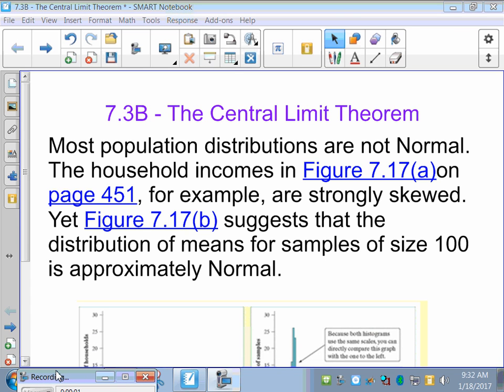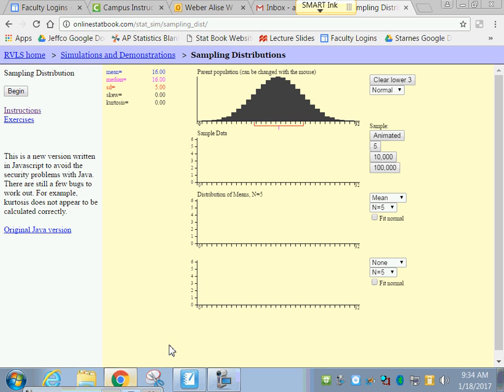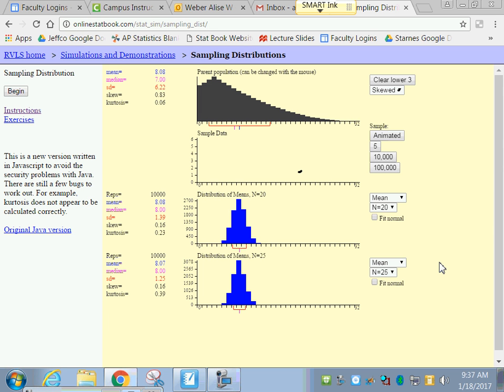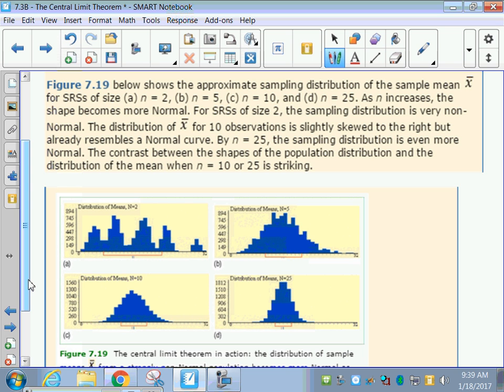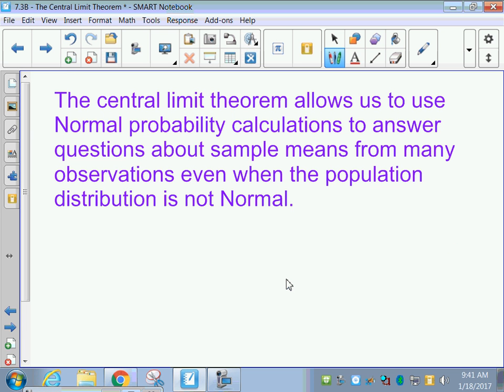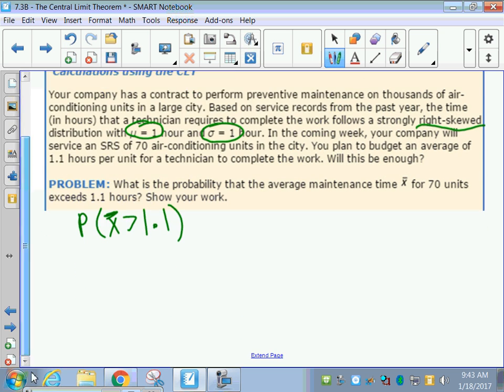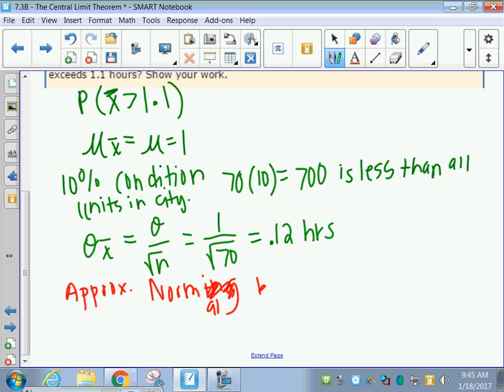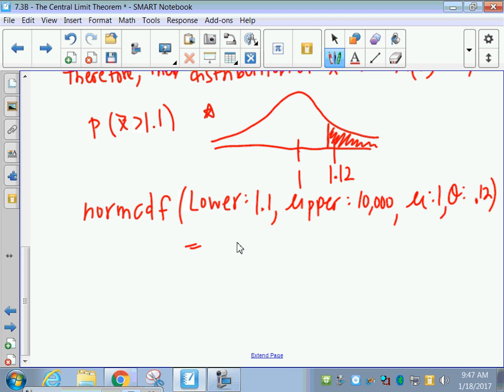7 3B The Central Limit Theorem